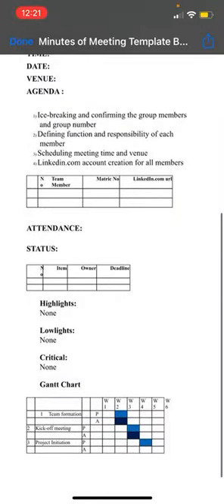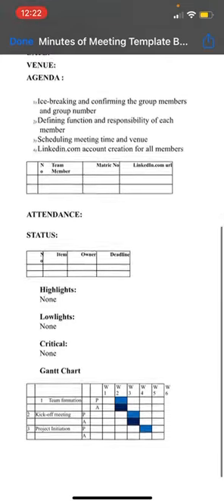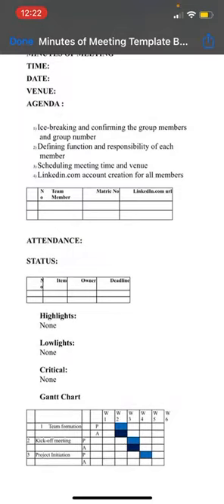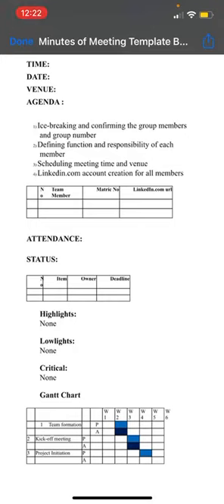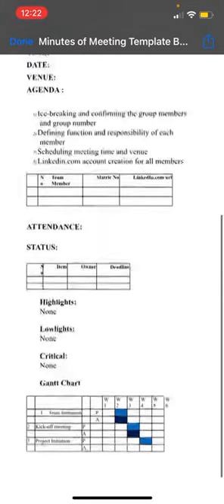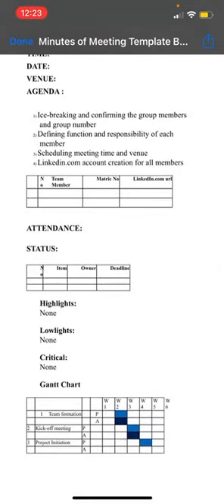A2 extra briefing BTI2123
refer to google classroom for details